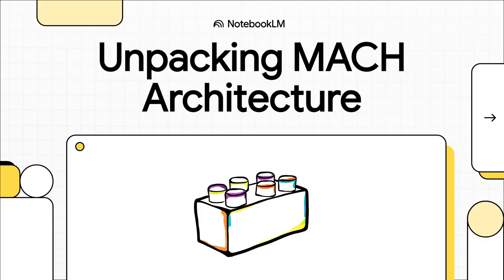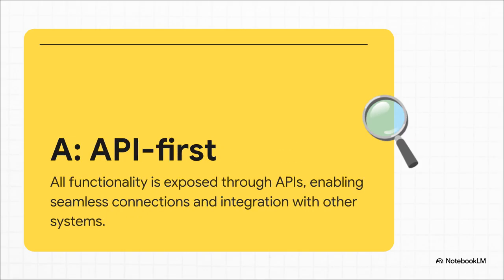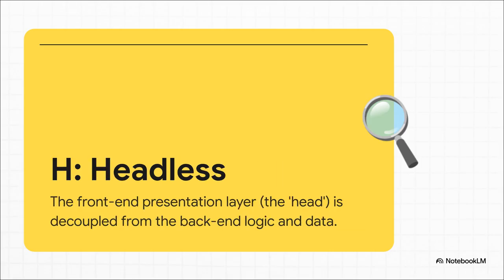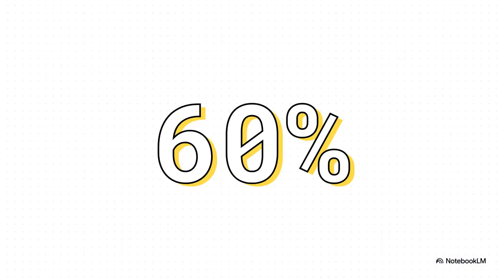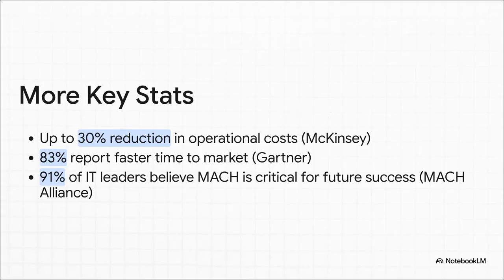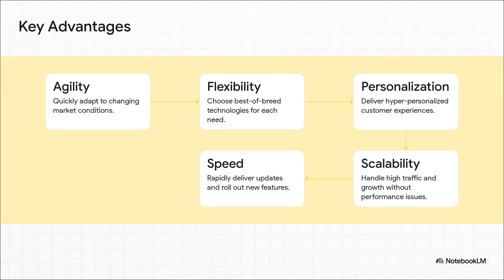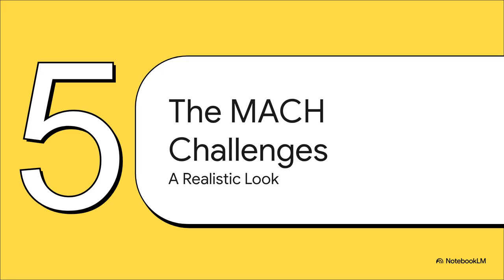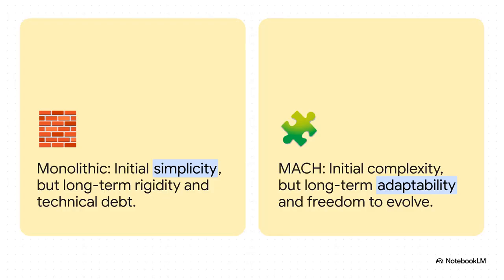MACH Technology: What Is It?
Discover MACH technology, a cutting-edge approach transforming digital experiences. Learn its definition, benefits for businesses, and potential challenges in adapting to this innovative framework.

0:00 - Intro
0:38 - What Is MACH Technology?
4:08 - Benefits of MACH Architecture
4:54 - Monolithic Architecture vs. MACH
5:35 - Challenges of MACH Architecture
6:42 - Conclusion